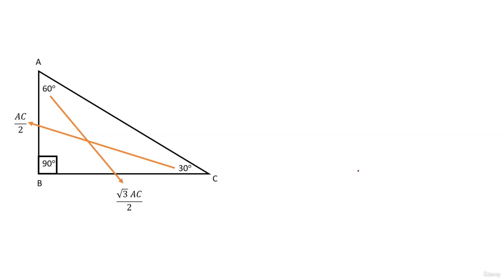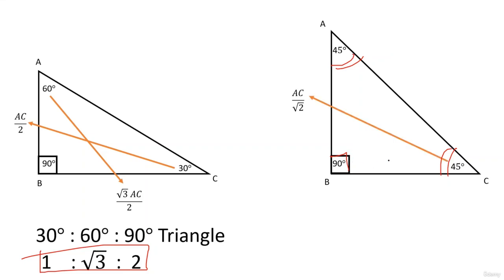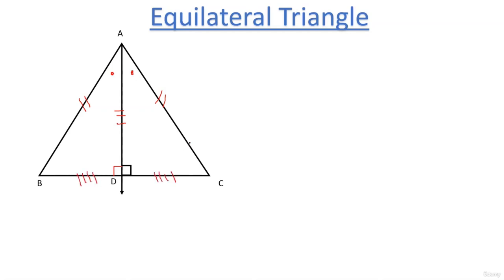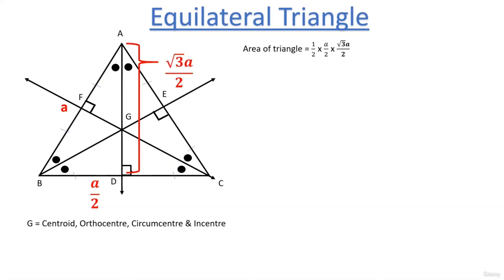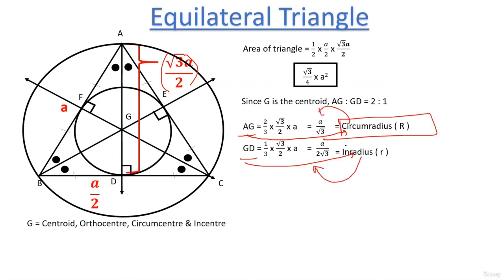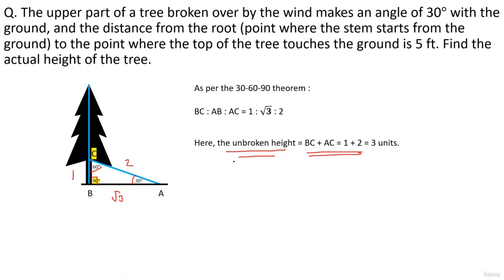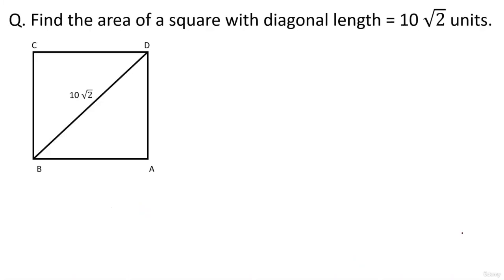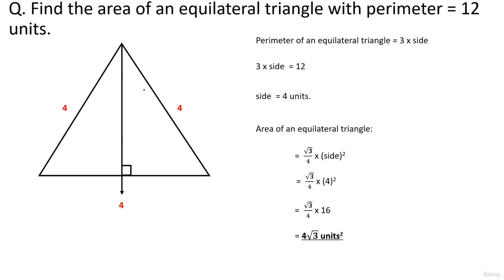CAT Prep | MBA Exam | CRT | Bank Exam | Lecture 173 | Special Triangles 01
In this lecture we will understand a few special triangles and their properties.